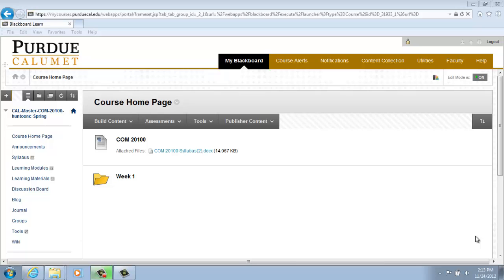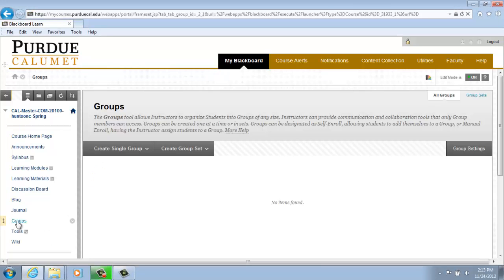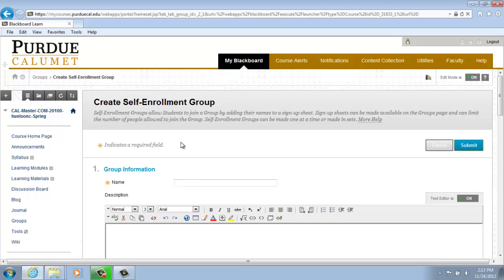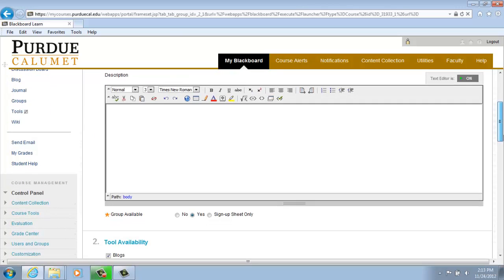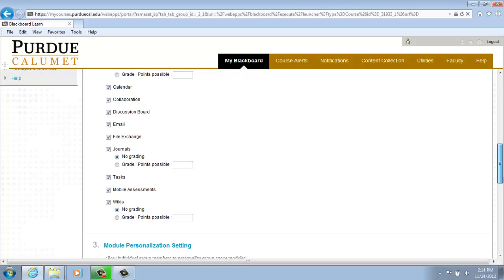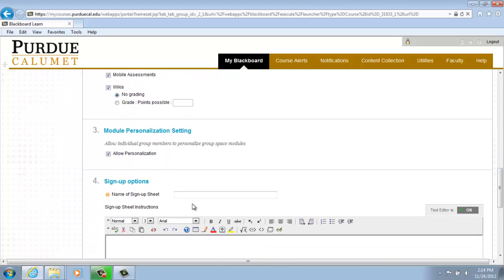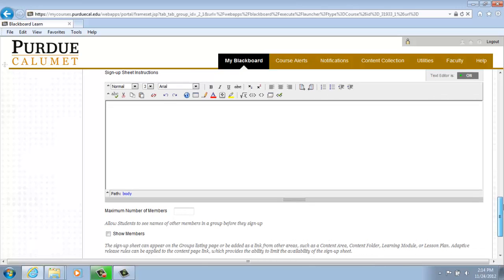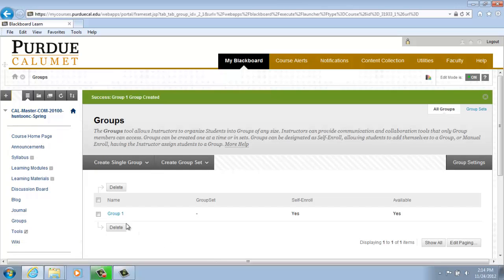Blackboard Learn - Adding a Group: Self Enroll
This tutorial describes how to add a self enrollment group to a course.